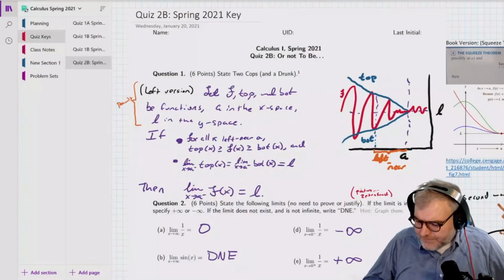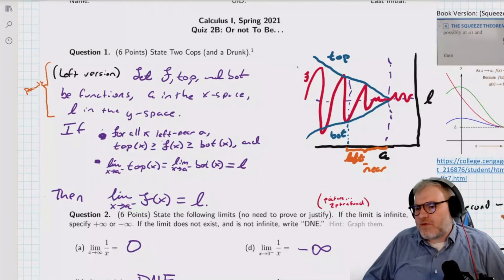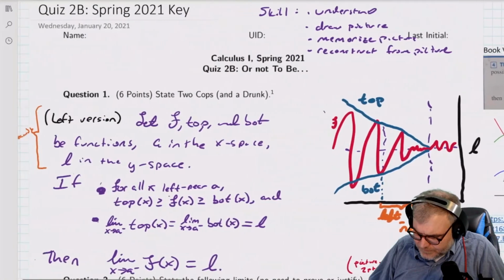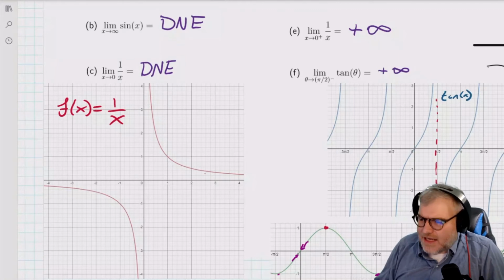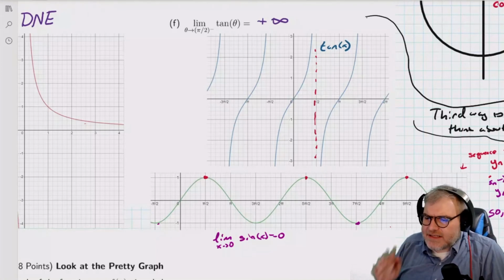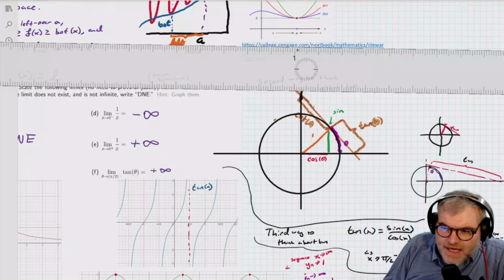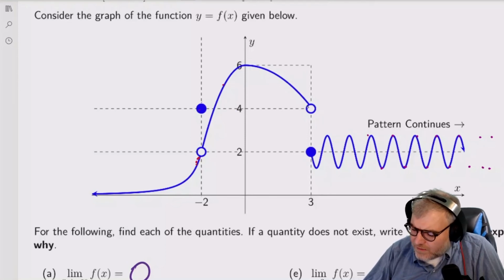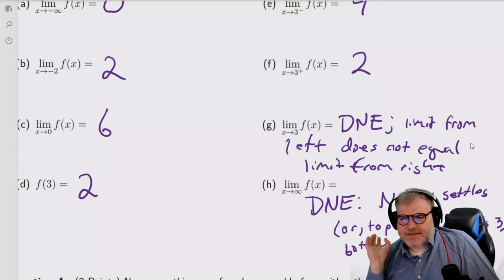Calculus Spring 2021 Quiz 2B Review - 330pm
Quiz 2B Review
 * Stating Two Cops (and a Drunk)
 * Some Common Limits
 * Finding limits graphically